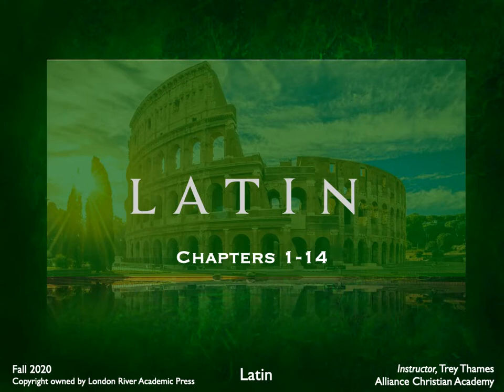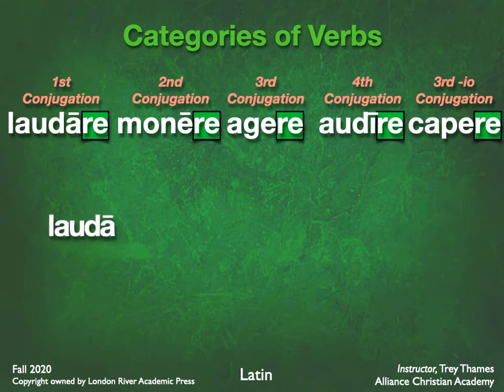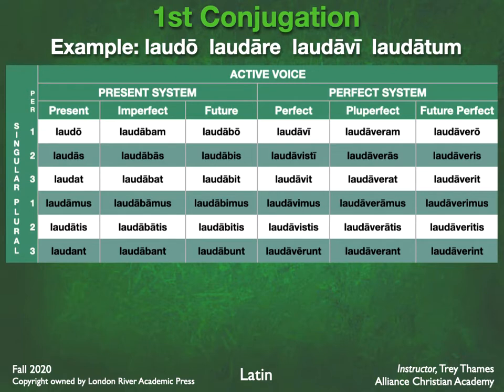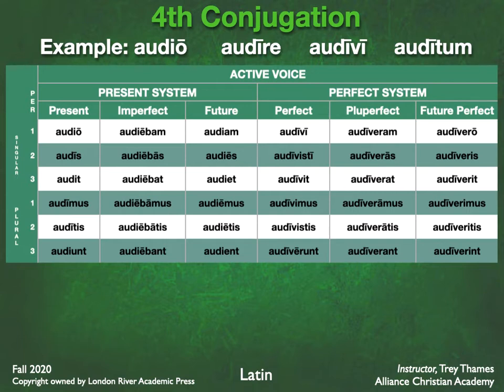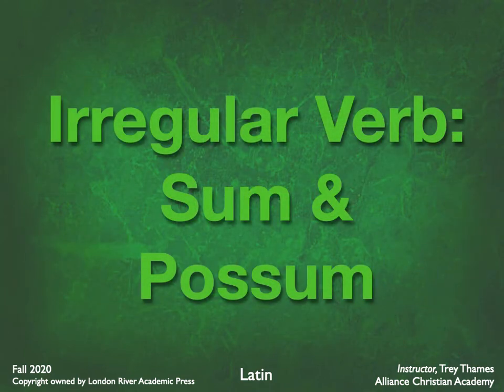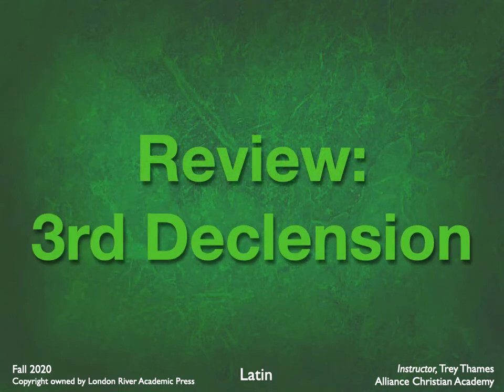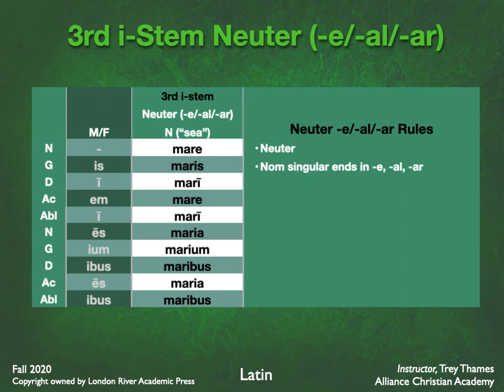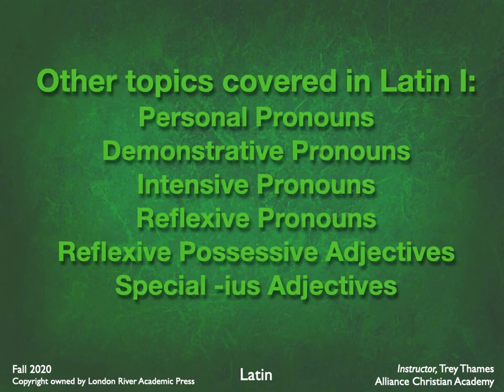Wheelock's Latin Review Chapters 1 thru 14 (Old version)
Review of Wheelock's Latin Chapters 1-14